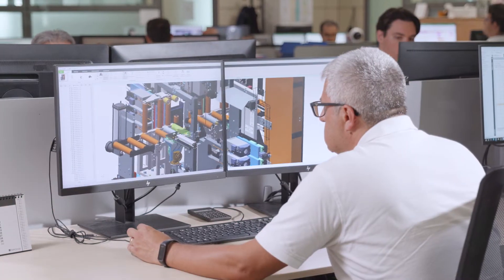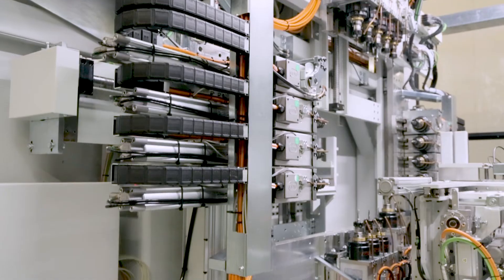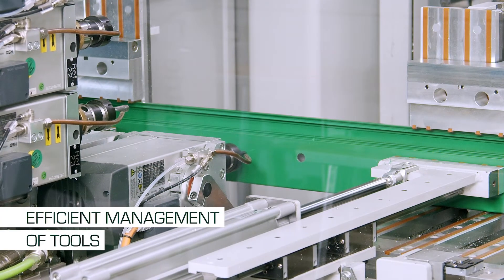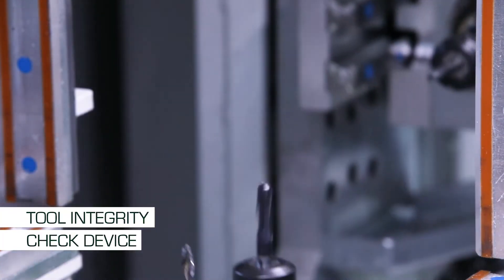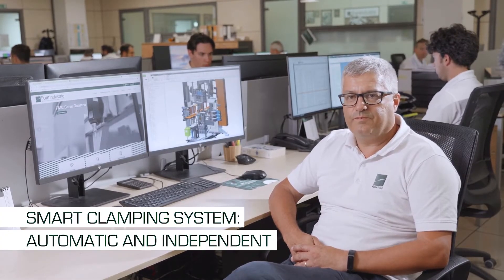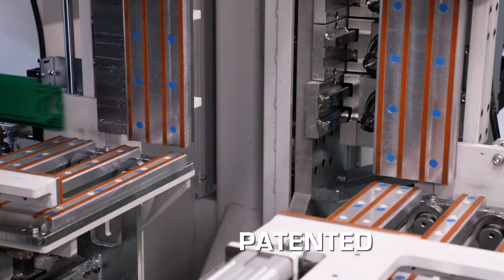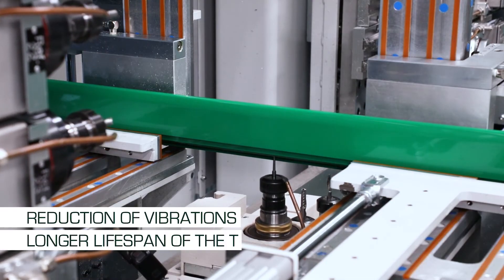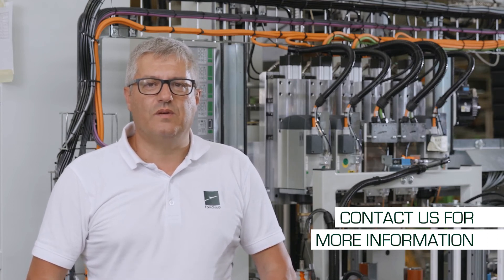INSIGHT - Multi-spindle machining unit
Our project leader explains how the multi-spindle machining unit achieves the goal of high productivity in our LMT and LMX range.
The design solutions adopted minimize tool travel and setup times.
Machining speed is made possible by the combination of structural rigidity and clamping rigidity.
These same rigidities also ensure the achievement and long-term maintenance of the quality standards that Fom customers expect.

The contents of this video have been translated using artificial intelligence (AI) or machine translation technology without human review or modification. The contents may contain errors or inaccuracies and are provided "as is" without any kind of warranty. Fom assumes no responsibility for any inconsistencies arising from or related to the translation.